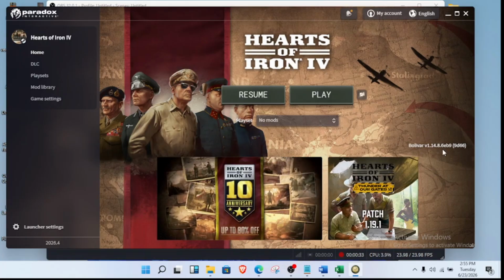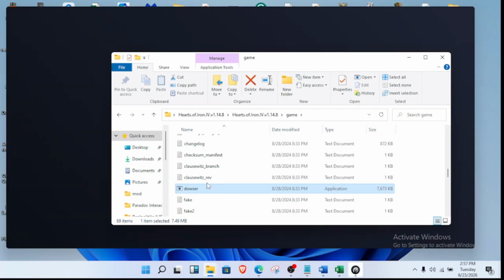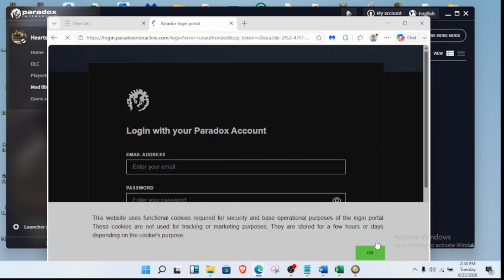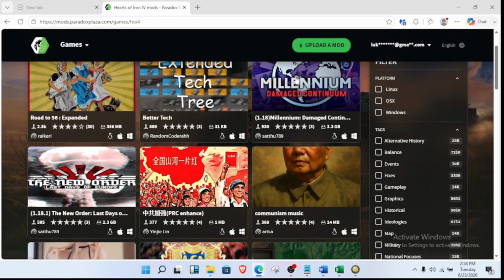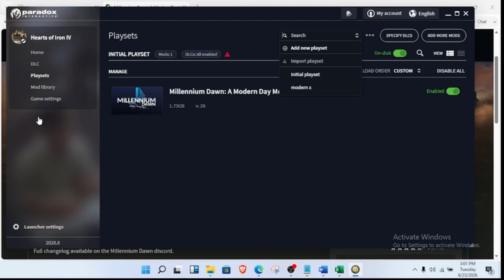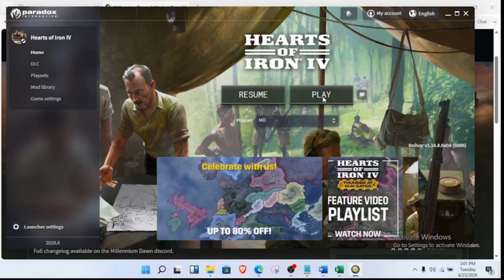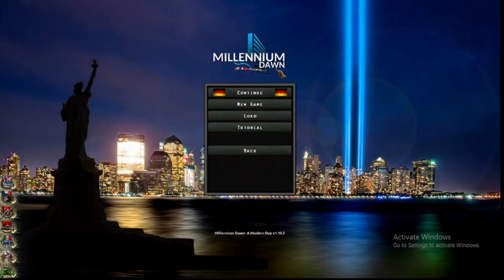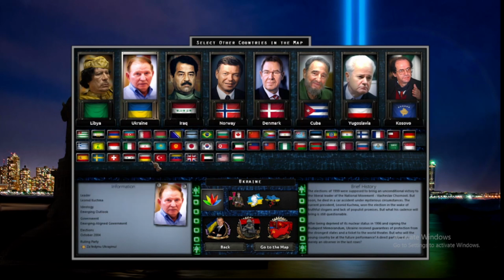(2026 Update) How to Download the Millennial Dawn Mod for HOI4 (New Step Guide)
Hi friends, today I'm going to be showing you how to download millennial dawn mod for HOI4. Please if you are new to this channel.